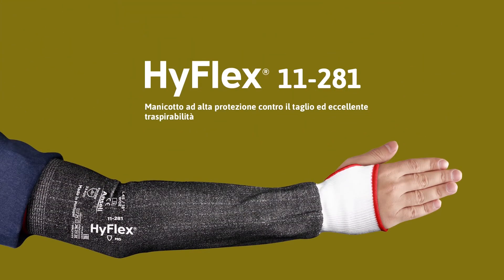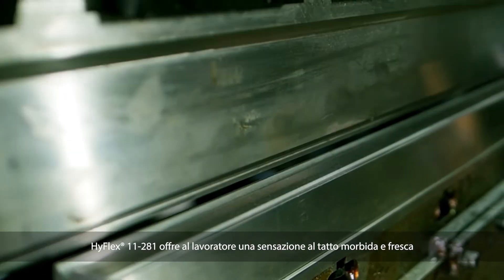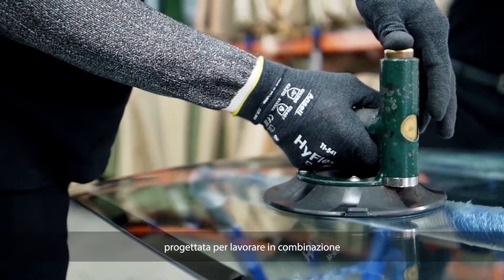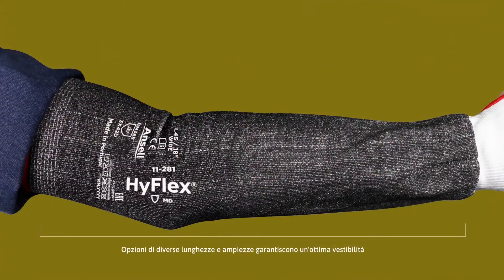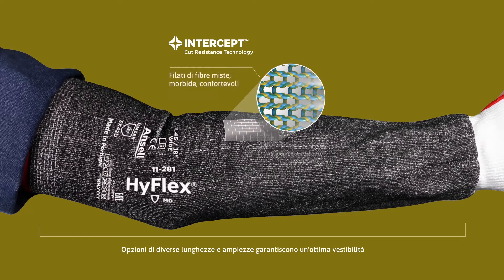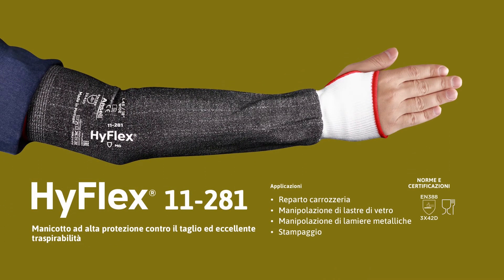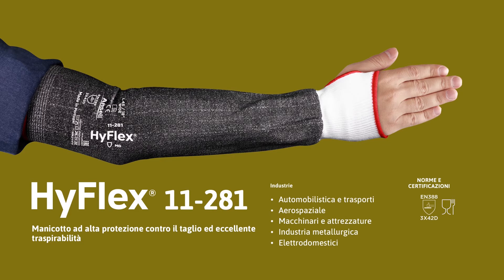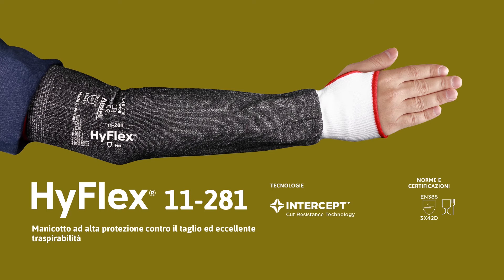(IT) Ansell HyFlex 11-281 Video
HyFlex® 11-281 - Manicotto ad alta protezione contro il taglio ed eccellente traspirabilità

Vieni su ansell.com per saperne di più.